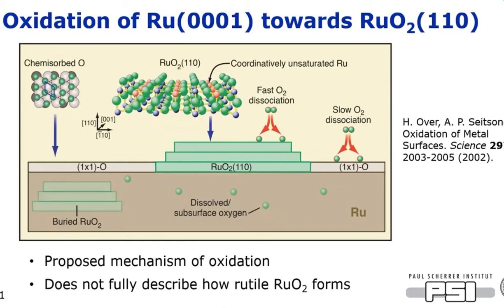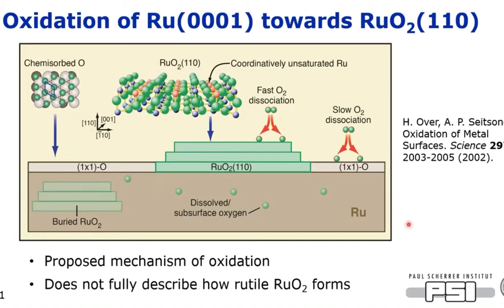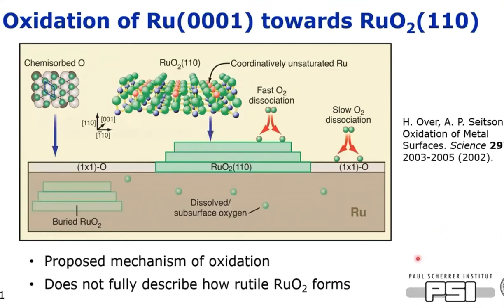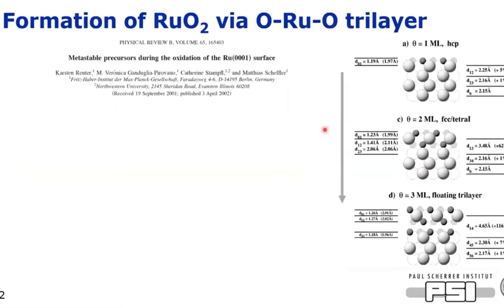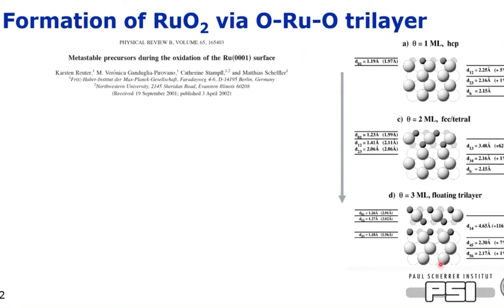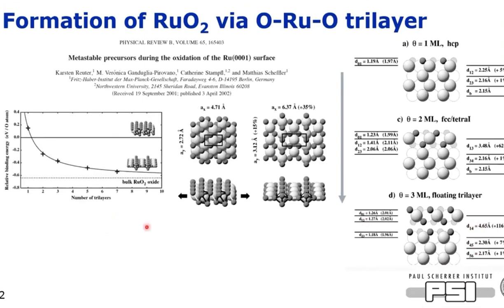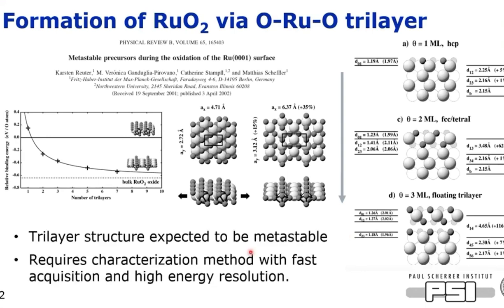Applications of RuO2 in Catalysis